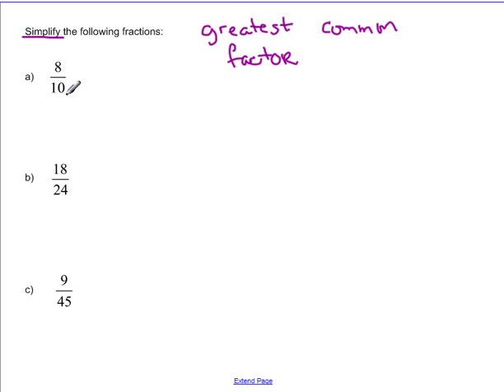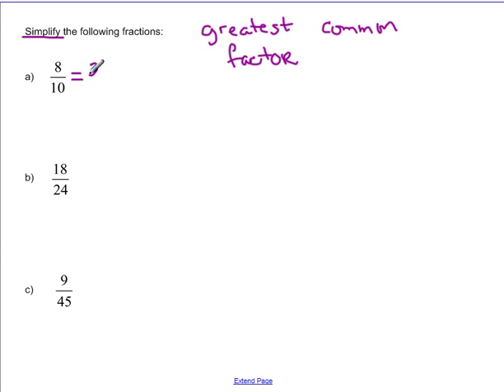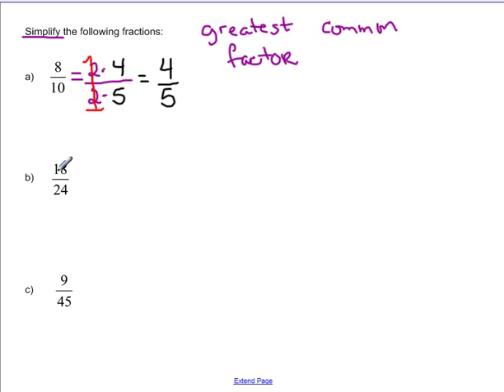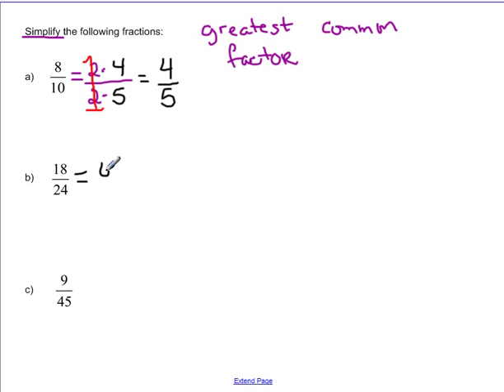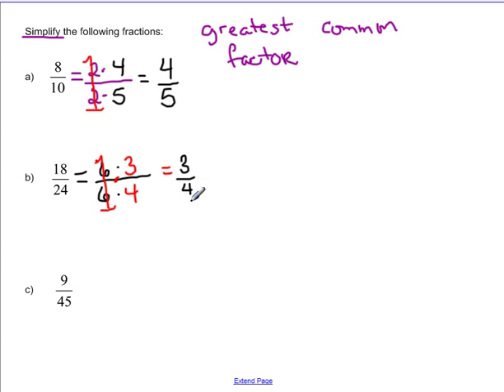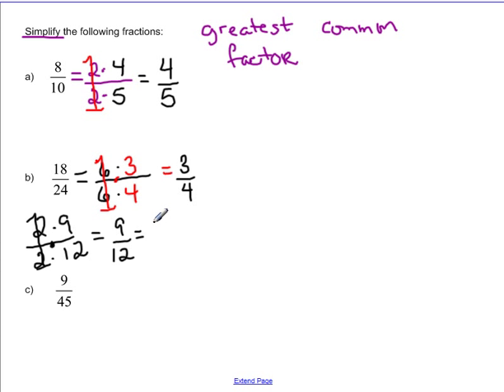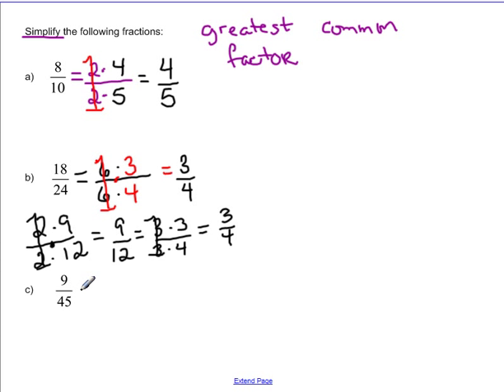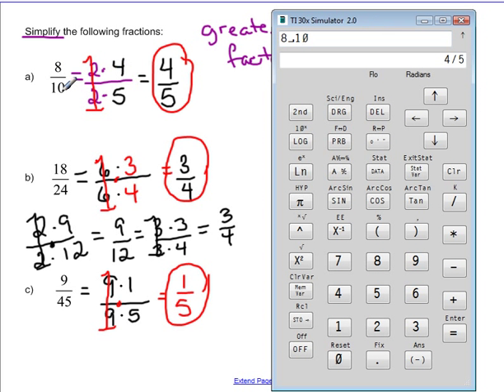Simplify 8/10, 18/24, and 9/45